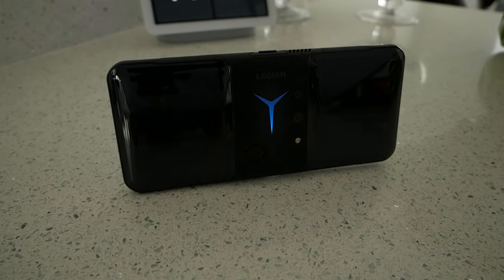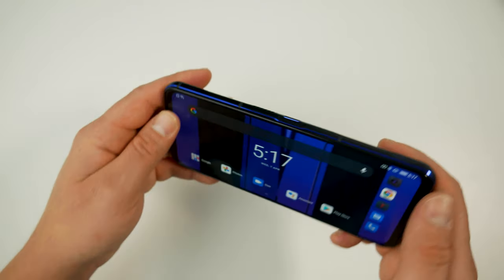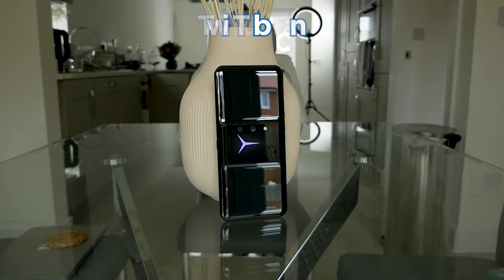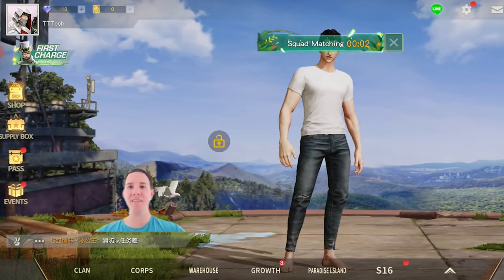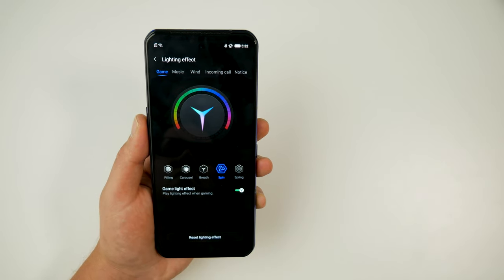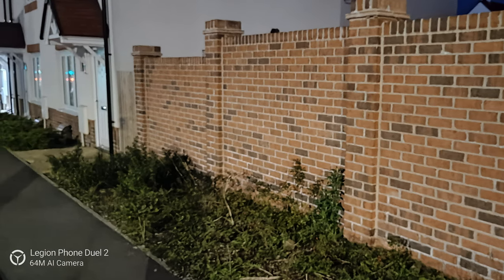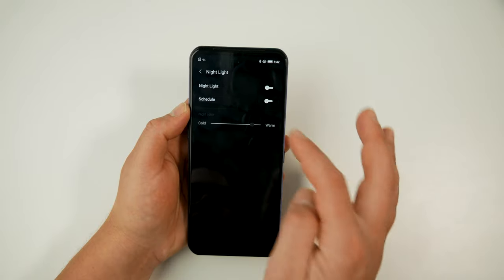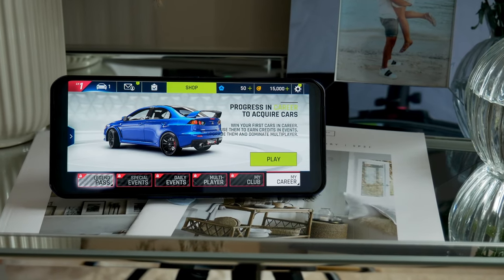Insane Gaming Phone! - Legion Duel Phone 2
The lenovo legion phone duel 2 is here with some insane features that we've never seen!

The legion phone duel 2 is the latest flagship release from lenovo and its incredible! Its a well thought out flagship phone and the lenovo duel 2 is specifically aimed at the gamers. With incredibly high specs & features today we go through it all along with an official unboxing and review of the legion 2 smartphone.